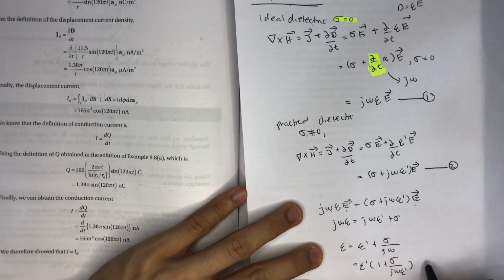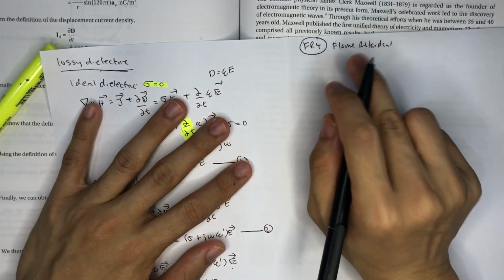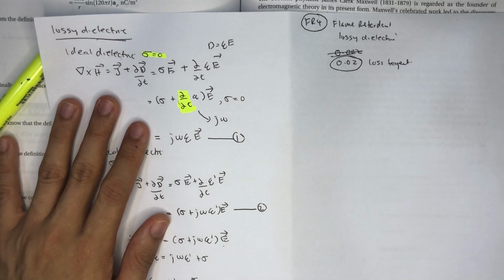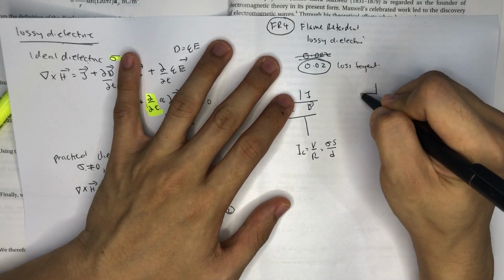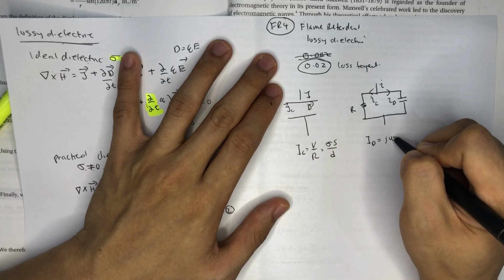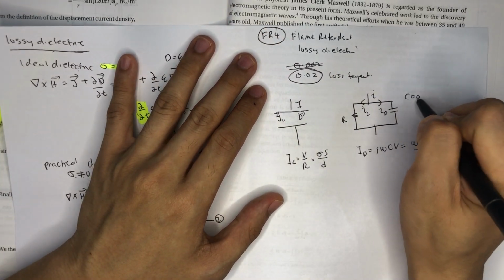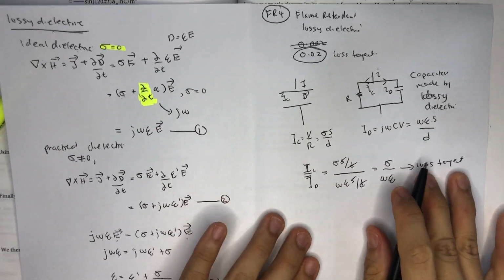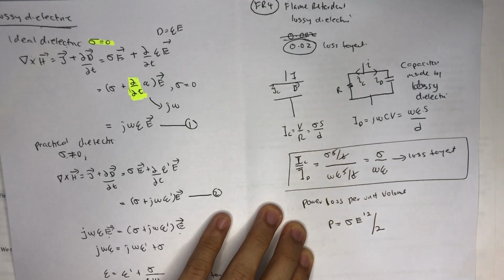Week 13 Electromagnetic Field Part 3